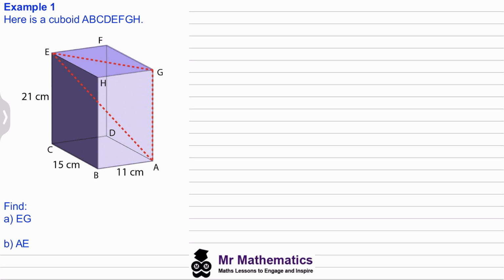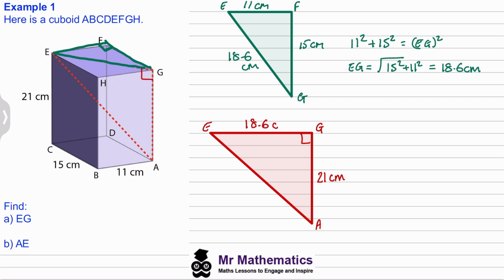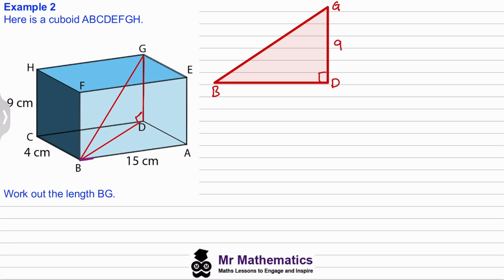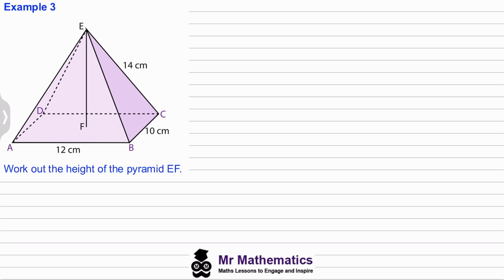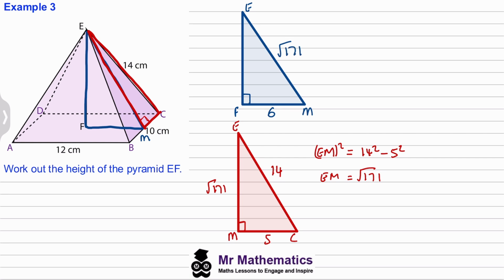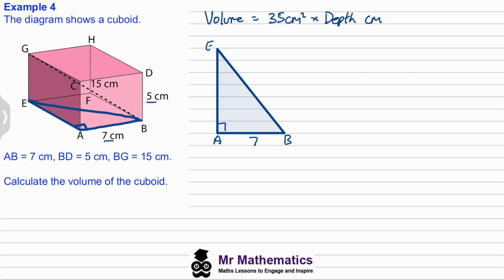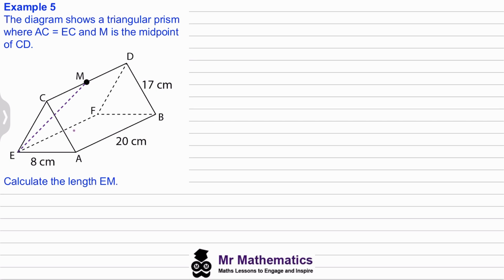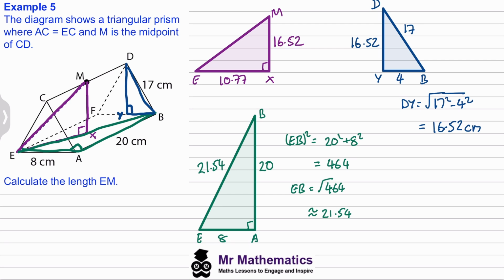Master Pythagoras in 3D Shapes (GCSE Higher Maths)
In this lesson, we explore how to apply Pythagoras' Theorem to 3D shapes like cuboids and square-based pyramids. We'll work through finding the longest diagonal in a cuboid and calculating vertical heights in pyramids, ensuring you're fully prepared for GCSE Higher Maths exam questions.

Timestamps:
0:00 Introduction to Pythagoras in 3D
1:15 Finding the Diagonal of a Cuboid
4:30 Calculating the Vertical Height of a Pyramid
7:45 GCSE Exam Question Walkthrough
10:20 Lesson Summary and Key Tips